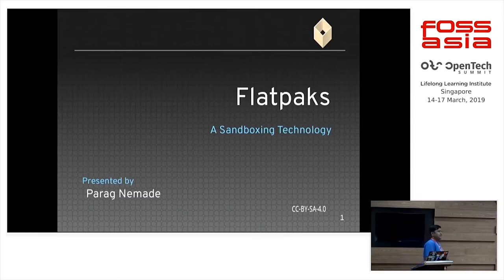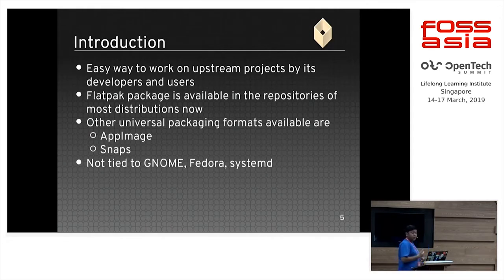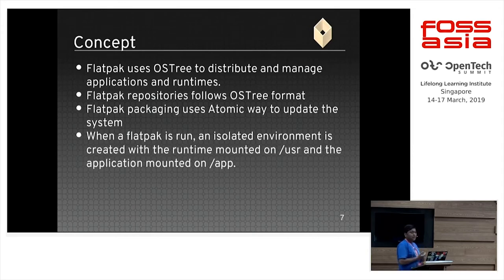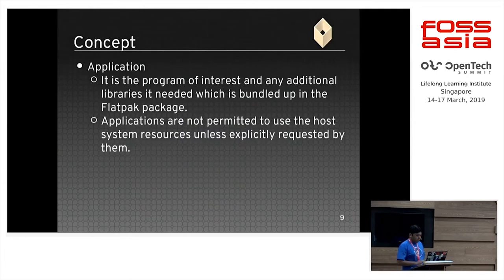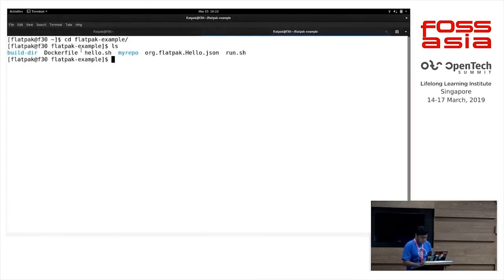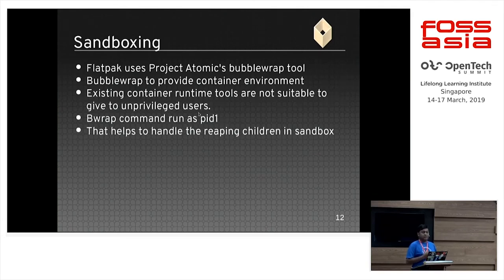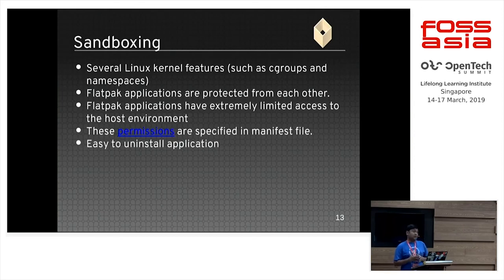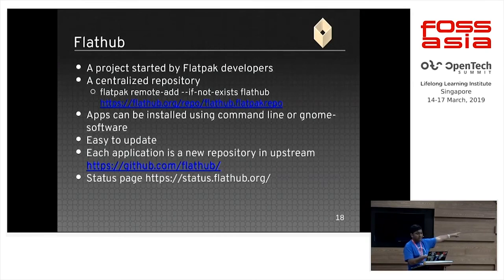Flatpak a sandboxing technology by Parag Nemade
15 March 2019 18:30, Theatre Lounge

Flatpaks is a new world for application developers. It is a way to publish applications on different Linux distributions. This is useful to third parties to distribute their application on multiple distributions. This will be an introductory presentation where following topics will be covered

1) Introduction to Flatpaks
2) Flatpak concept (underlying technology)
3) Features of Flatpaks
4) Using Flatpak commands
5) Build application using Flatpak
6) Flathub

We will see what Flatpak is, how to use its commands on Fedora Linux, then build the simple application as a Flatpak. We then look at how to use Flathub on Fedora. Flathub is a central repository where flatpaks are stored.